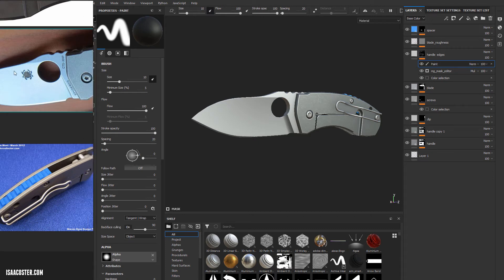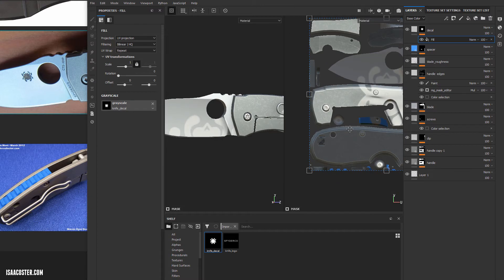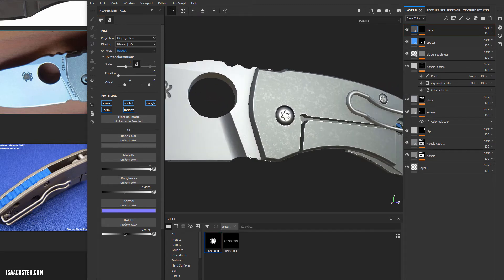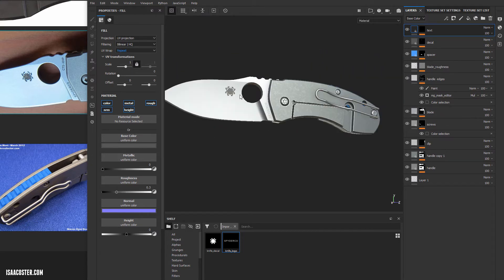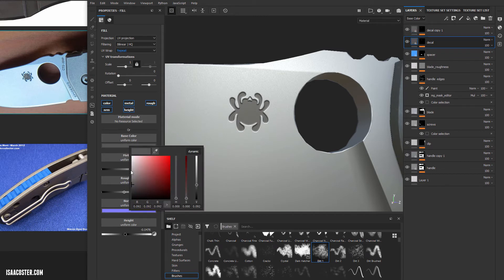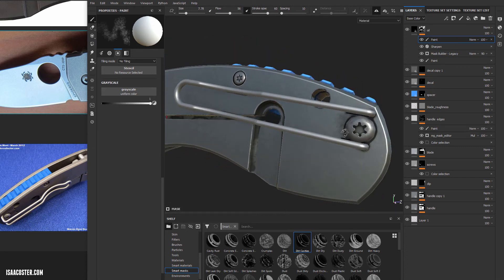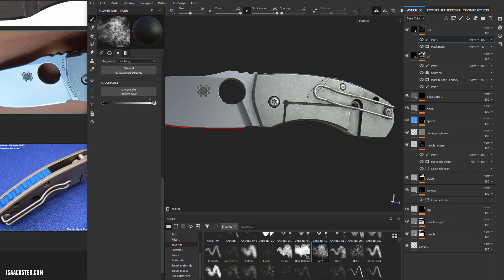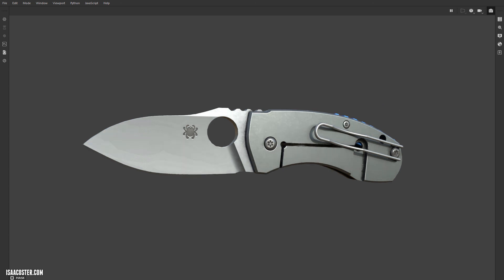3D Foundations - Fusion 360 Game Res 21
Applying decals, dirt and oil, IRay render pass